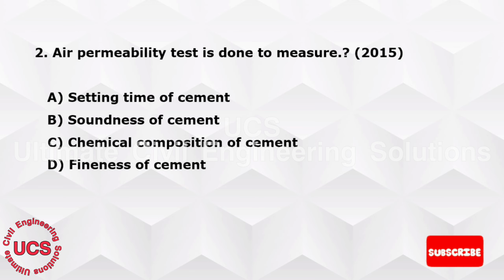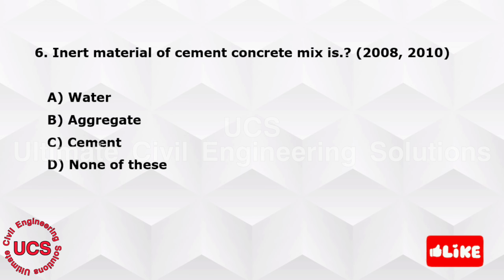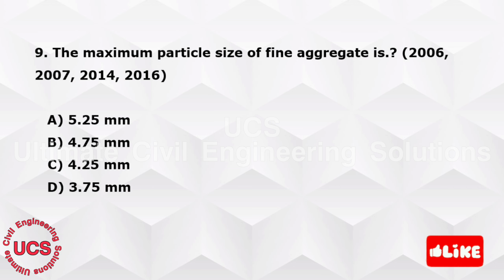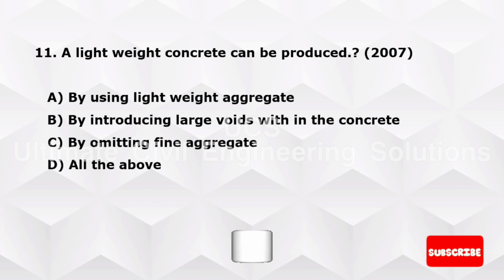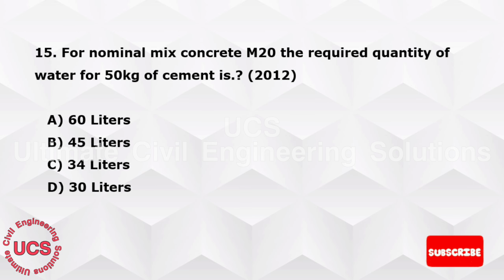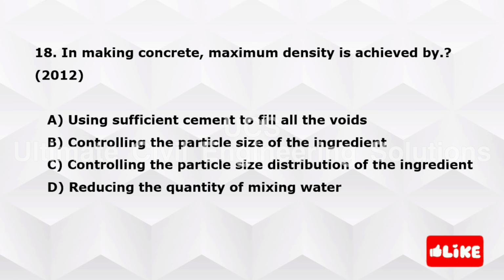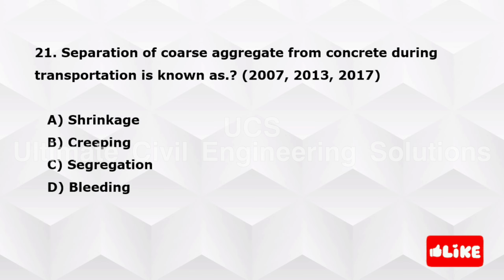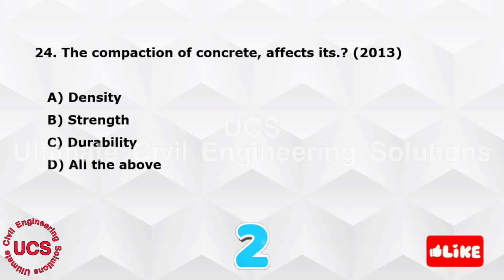𝗞𝗲𝗿𝗮𝗹𝗮 𝗣𝗦𝗖 𝗣𝗿𝗲𝘃𝗶𝗼𝘂𝘀 𝗬𝗲𝗮𝗿 𝗤𝘂𝗲𝘀𝘁𝗶𝗼𝗻𝘀 & 𝗔𝗻𝘀𝘄𝗲𝗿𝘀 | 𝗖𝗼𝗻𝗰𝗿𝗲𝘁𝗲 𝗧𝗲𝗰𝗵𝗻𝗼𝗹𝗼𝗴𝘆 | 𝗣𝗮𝗿𝘁 - 𝗔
Kerala Public Service Commission Previous Year questions and answers.

please watch the video and comment your feedback.